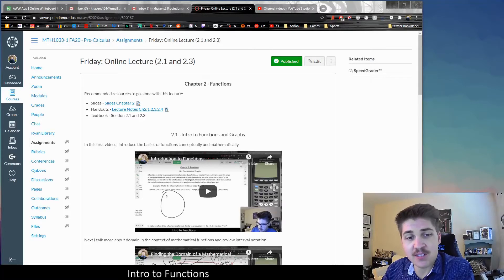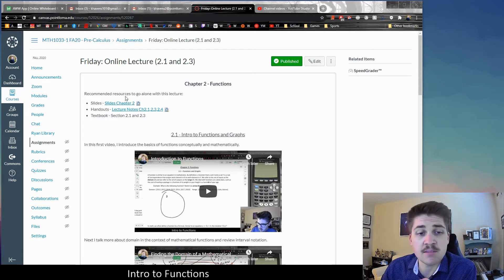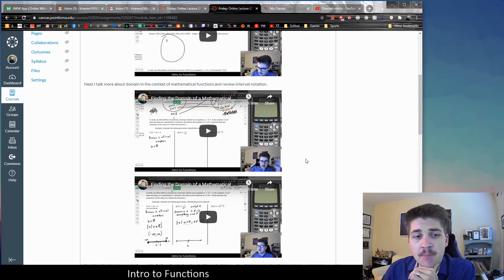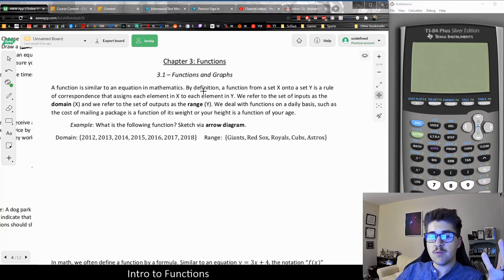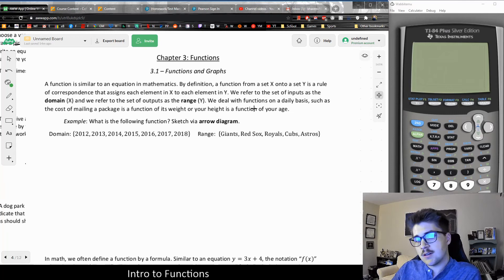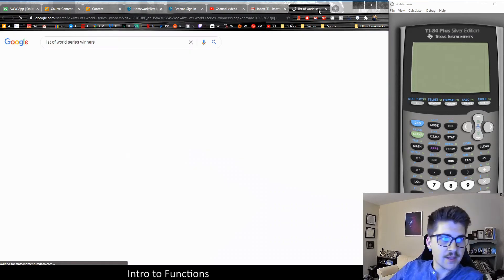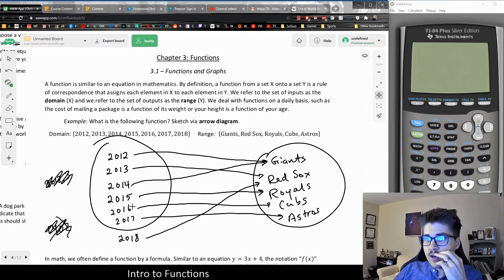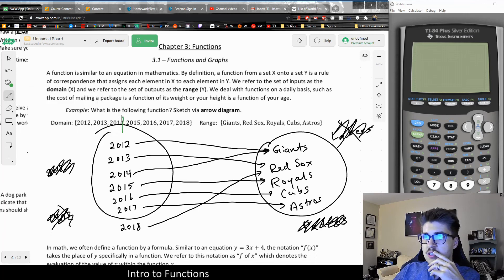Introduction to Functions (1033)